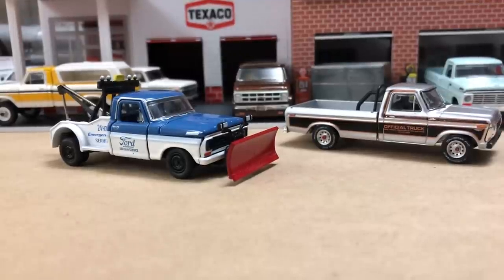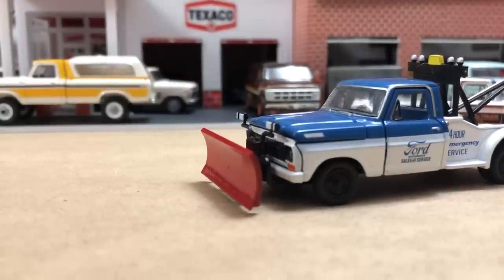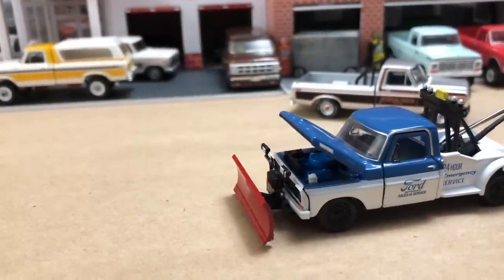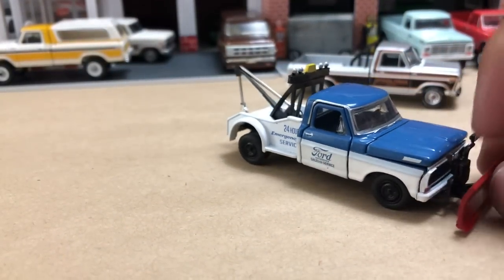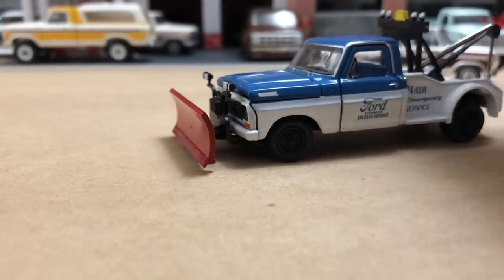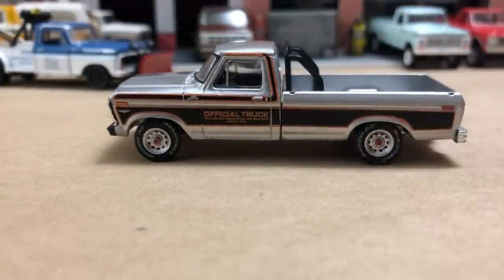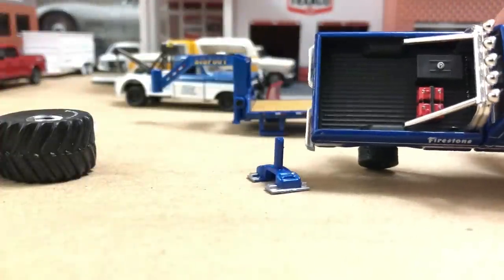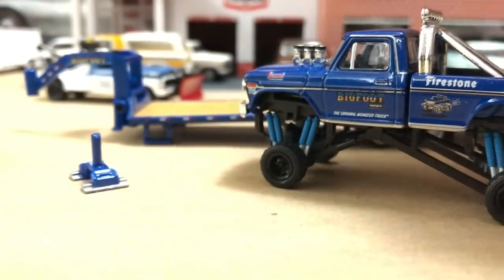Amazing 1/64 Bigfoot Truck with Gooseneck Trailer & Indy 500 Ford F100 By Greenlight!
I take a look at the new Greenlight Bigfoot set!!! And a really pretty Indy 500 Official Truck Ford F100! enjoy!

Instagran @migs_models

Featured Vehicles:
1979 Ford F-100 Indianapolis Motor Speedway Official Truck

Bigfoot #1 The Original Monster Truck 1974 Ford F-250 With Gooseneck Trailer And Tires

1967 Ford F-100 Tow Truck M2 Machines AutoTrucks Release 52